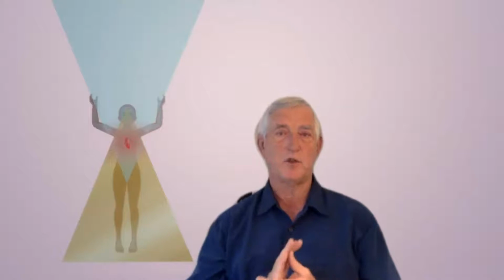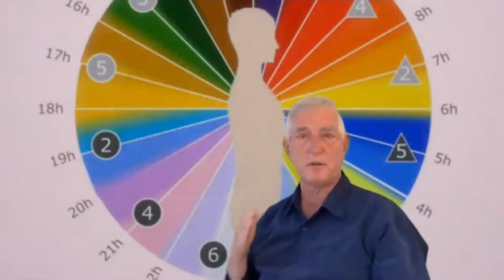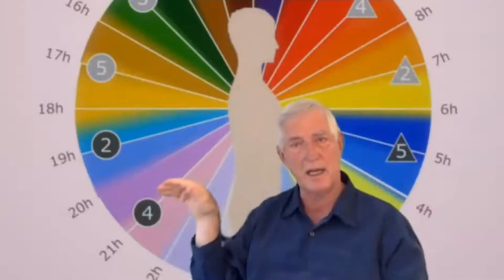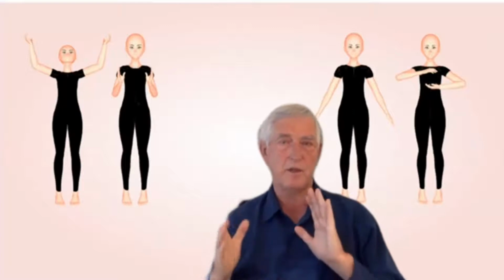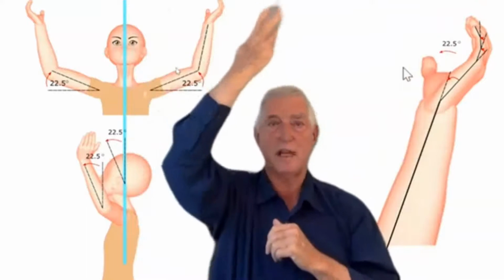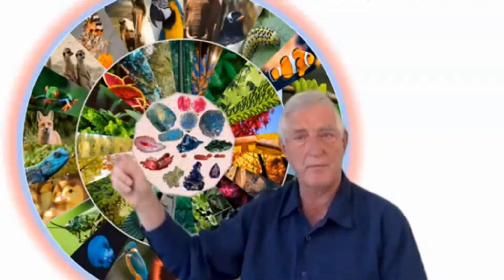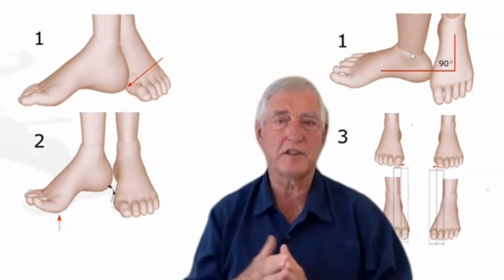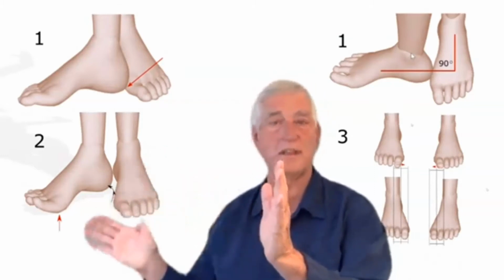20201208 - RAYID NEW PROGRAM (PART 2)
Part 2 of to the new Rayid Program: The Protocol + Cycles & Seasons + The Practice.

In this video, Denny gives details of the postures of The Practice.